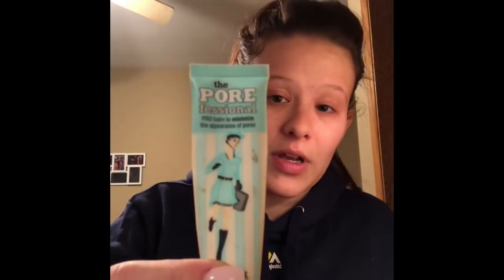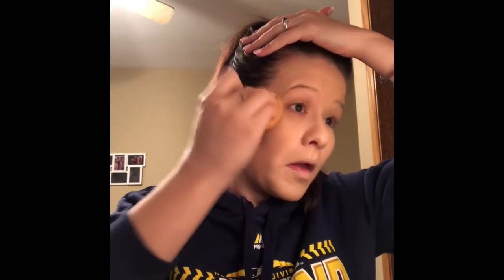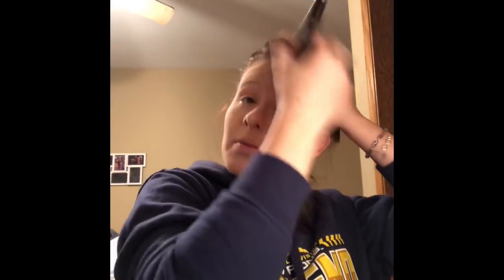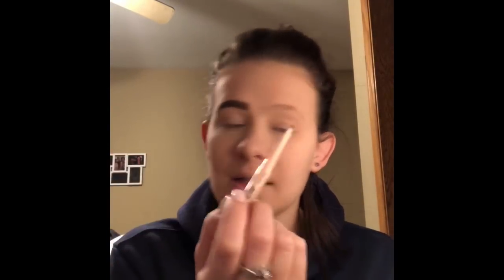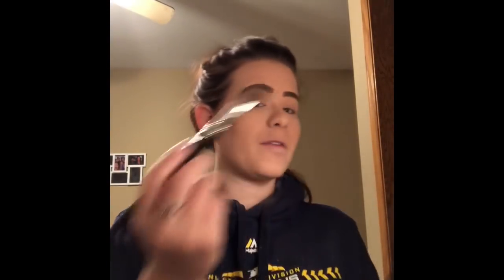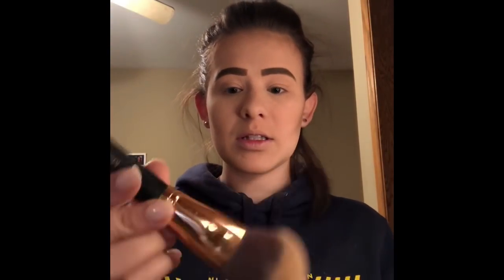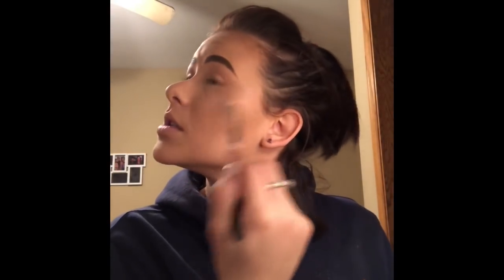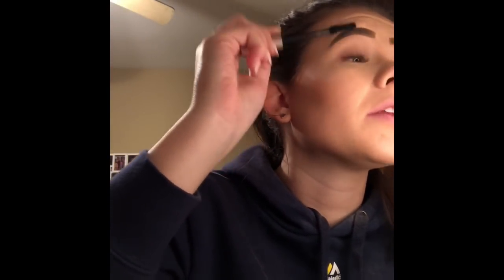Everyday Makeup Routine!!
Just a small town girl from Wisconsin trying to get her name out there and do what she loves!